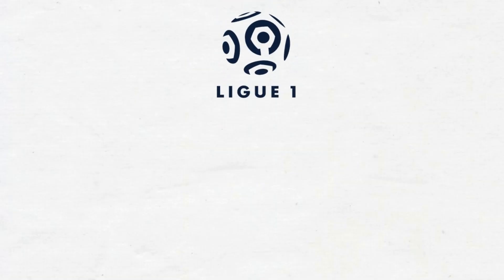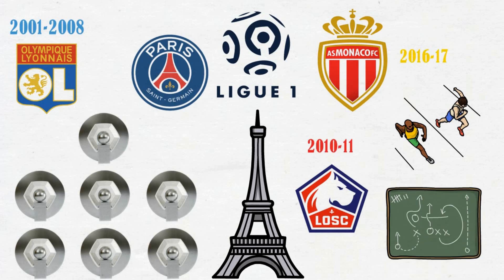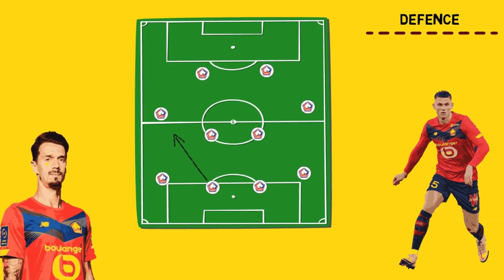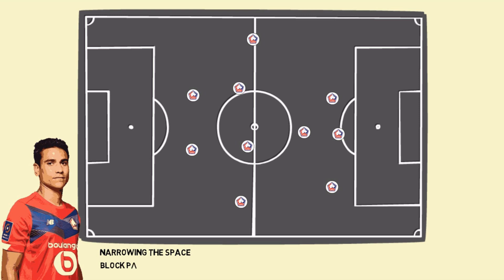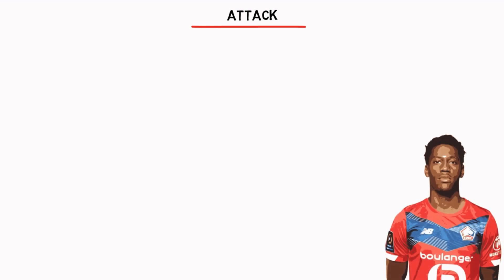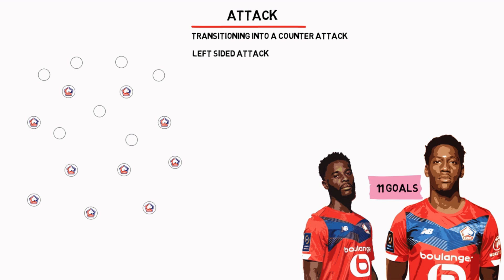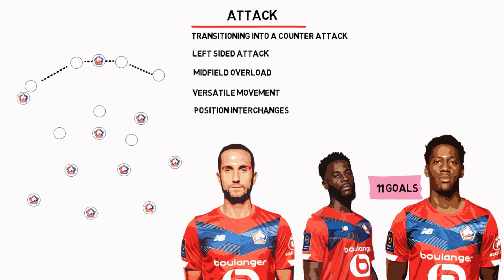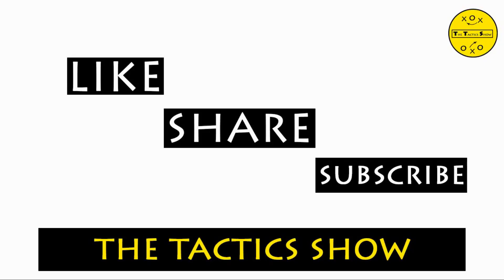CHRISTOPHE GALTIER Tactics at LOSC Lille / 2020-21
Lille has been inspirational form though out the season. They are currently sitting at the top of Ligue 1. Their formation has been really effective and tidy.
is it the end of PSG’s Monopoly?
Let’s take a look at this tactical analysis

This video is assisted by ONCE FOOTBALL the best football video analysis software. One can use television like graphics in this software. You can buy this software at a discounted price by using the